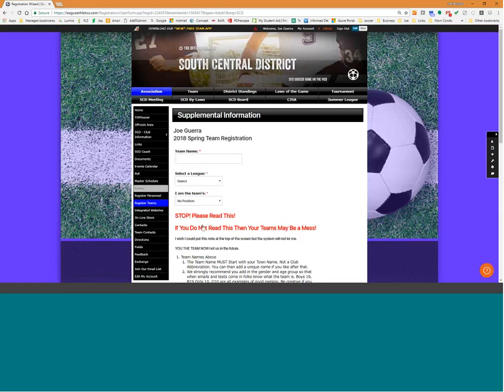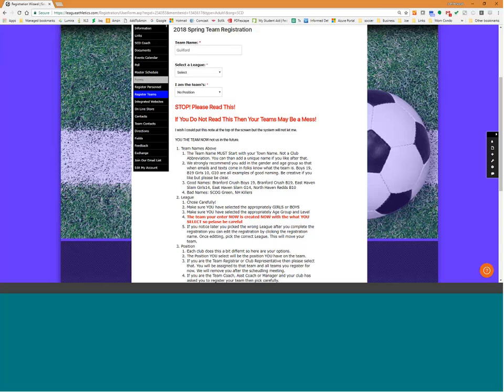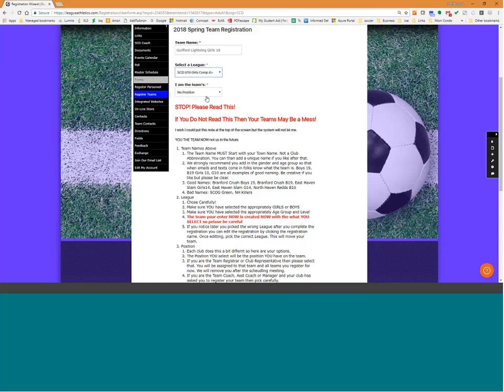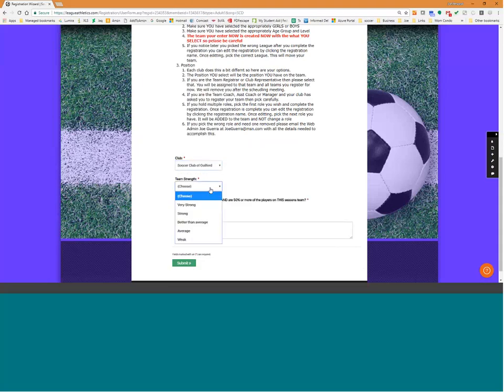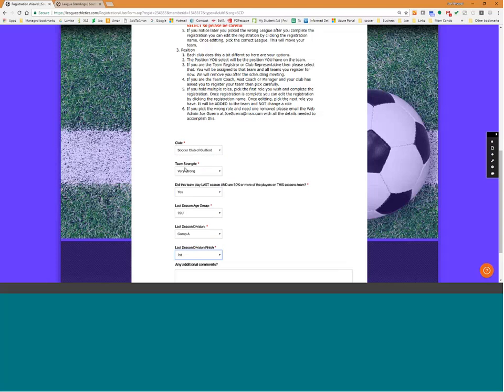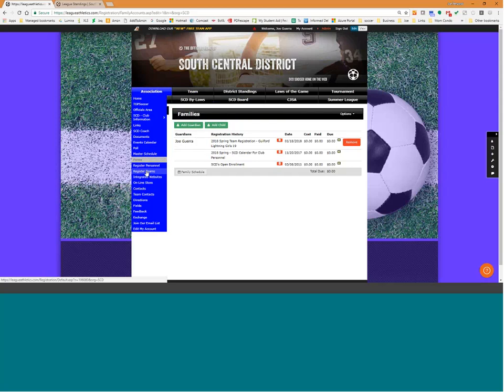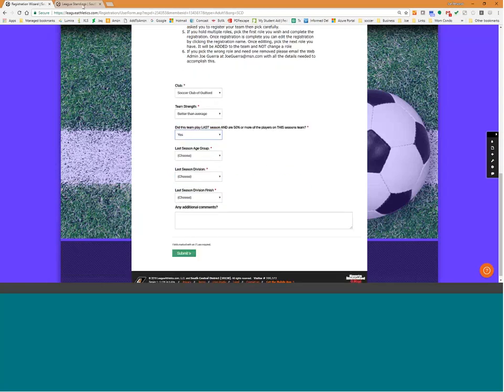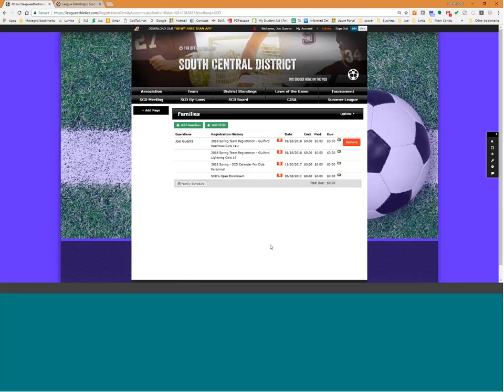SCD How To Register A Team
This video is for CT South Central District Soccer clubs. It shows the new process for registering teams.